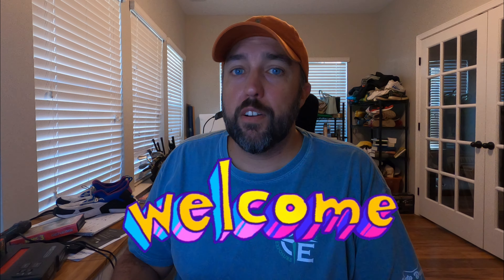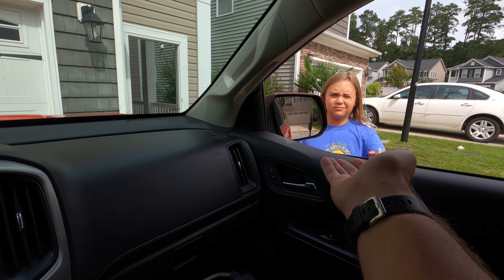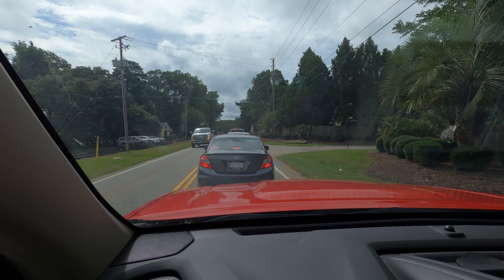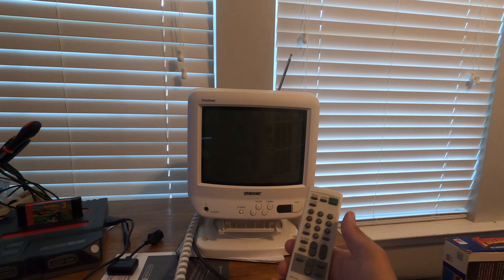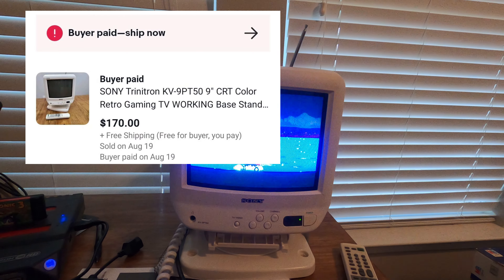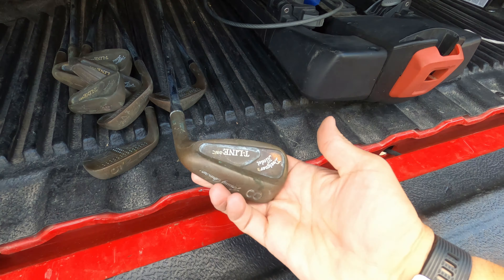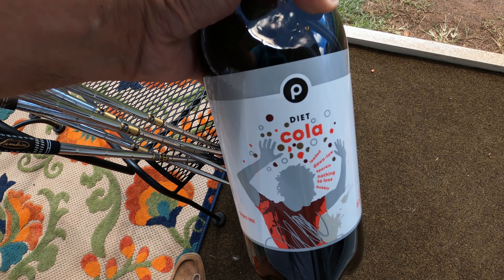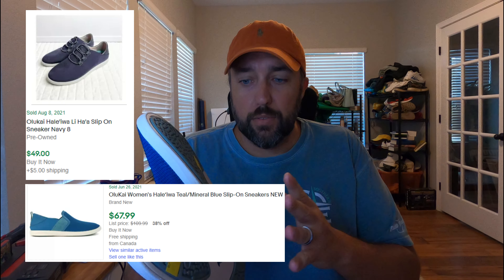I Made a Huge Mistake but Also Found Something Rare! - Thrifting for Profit - Selling on Ebay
I went to 3 thrift stores looking for items to sell on Ebay.  I made a huge mistake but also found something pretty rare.  Follow along with a full time reseller.
​EBAY STORE